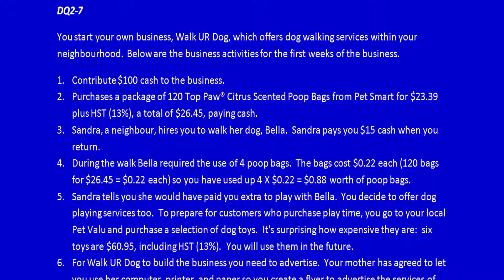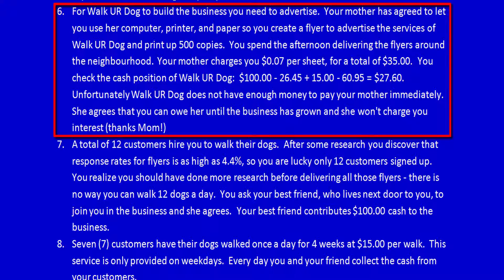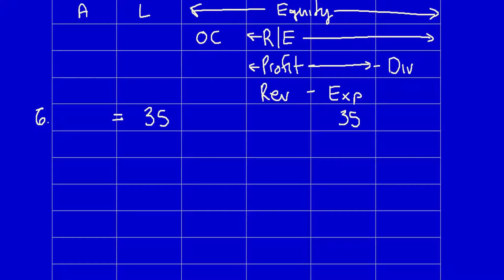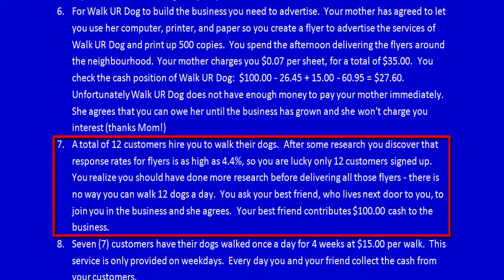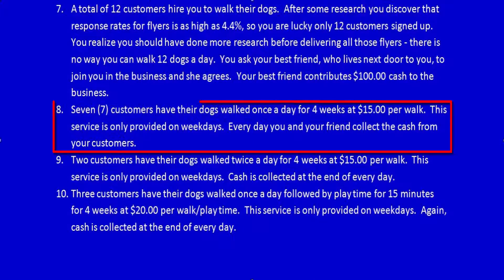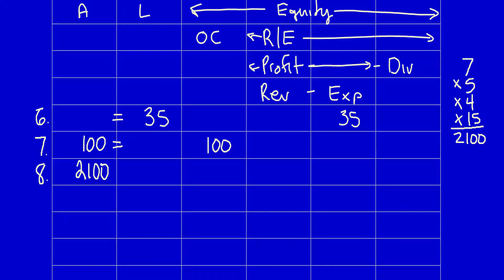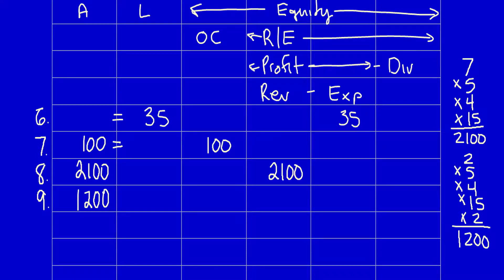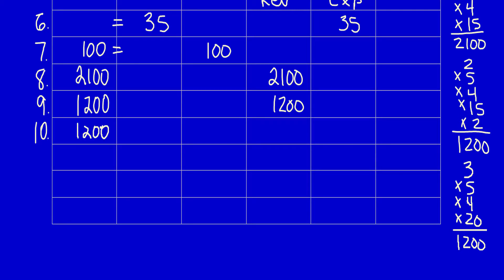Chapter 2, Demo Question 2-7, Part 2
Continuing to demonstrate the impact of a business's activities on the expanded accounting equation.

Else